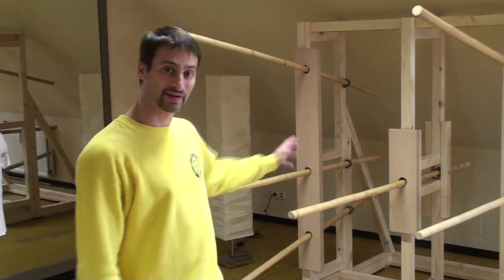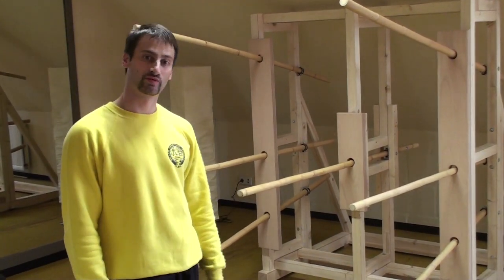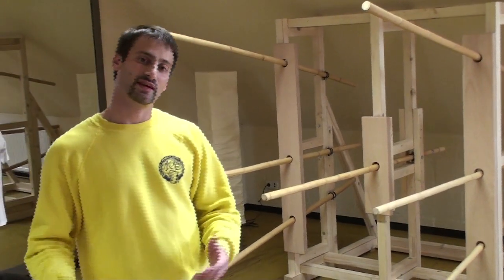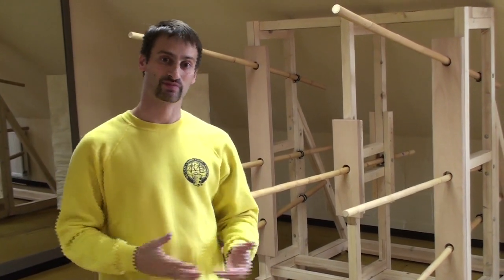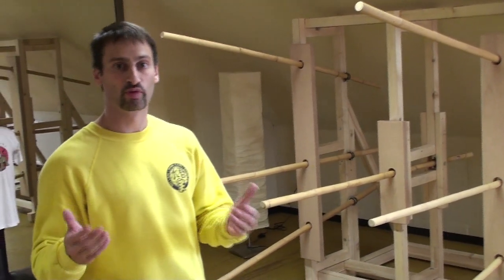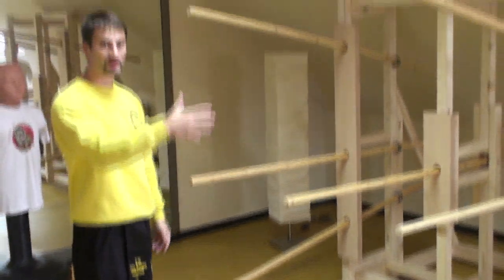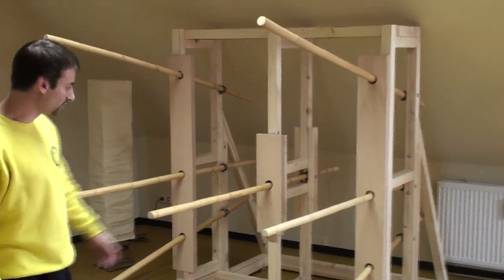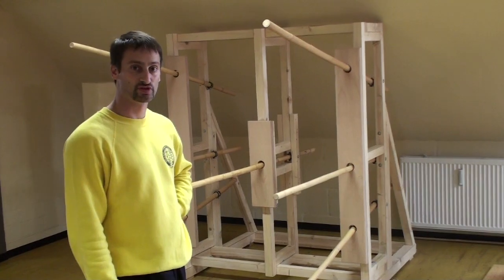Sifu Sergio presents the Wing Chun Pole Dummy ( The lost dummy of the Wing Chun System )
Sifu Sergio Iadarola presents the Wing Chun Pole Dummy ( The lost dummy of the Wing Chun System ) this dummy and its form is nowedays unique to the Eternal Spring lineages of Tang Yick and
Chu Chung Man and also a part of the programm of the IWKA Wing Tjun system of Sifu Sergio Iadarola